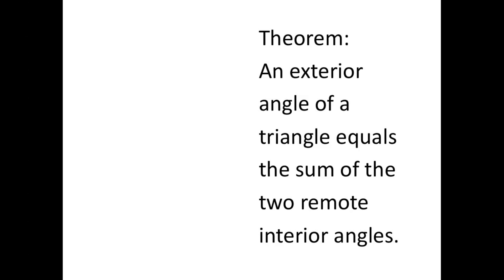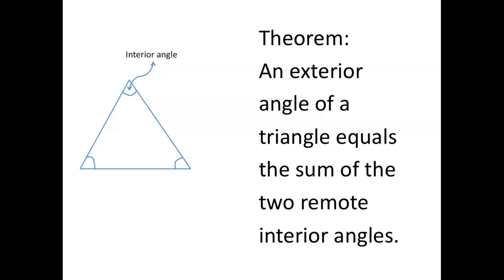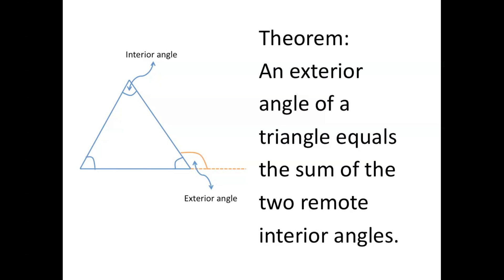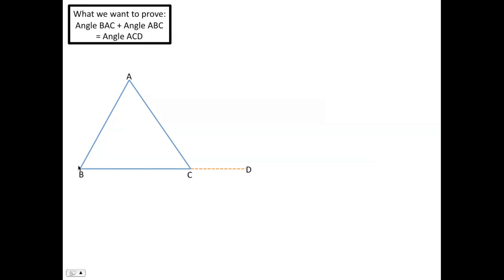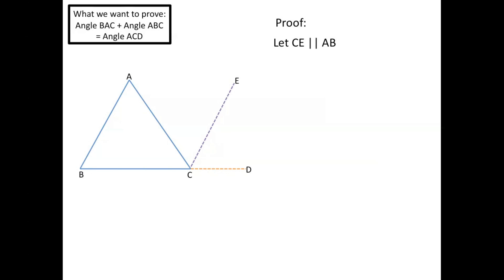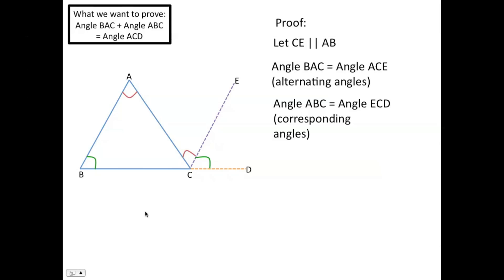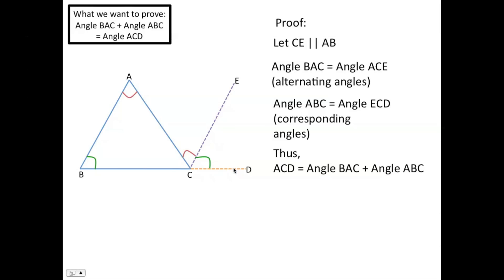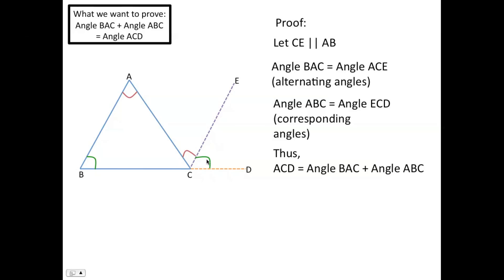Exterior Angles equal Sum of Remote Interior Angles (Triangles)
Theorem: An exterior angle of a triangle equals the sum of the two remote interior angles.